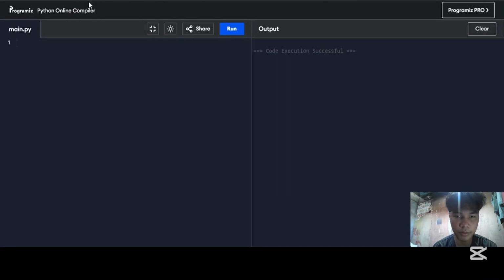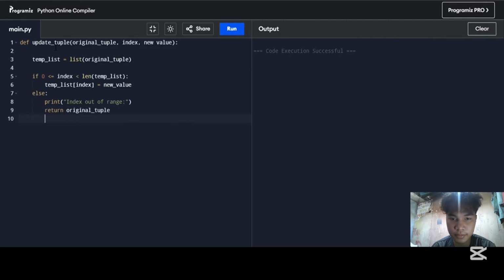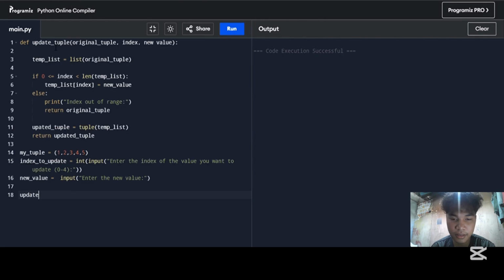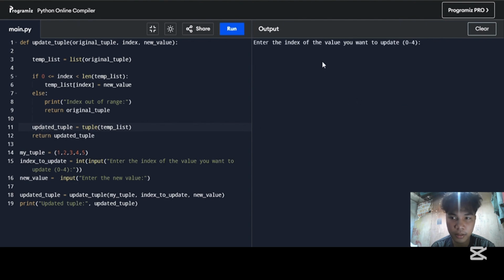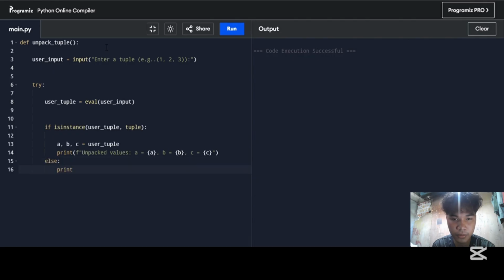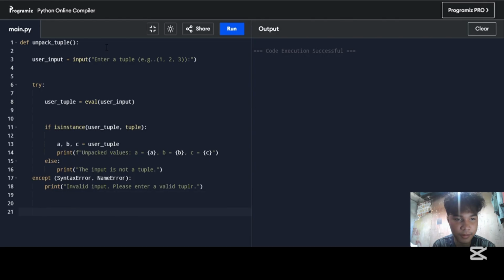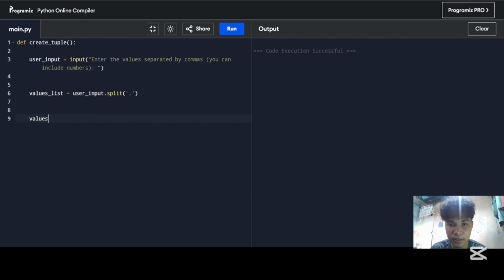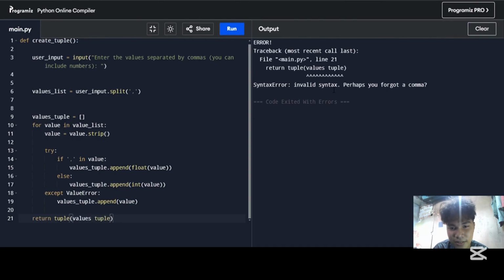Basic Python Programming/ Tuples PART 1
as part of my requirement in IPT101 I will demonstrate on how to create different kinds of tuples technique, including the combination of it.